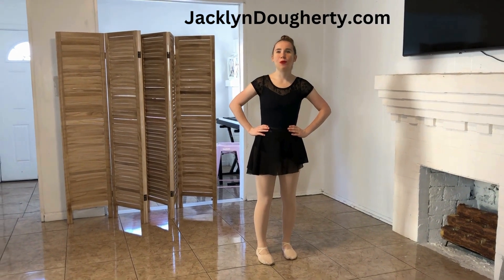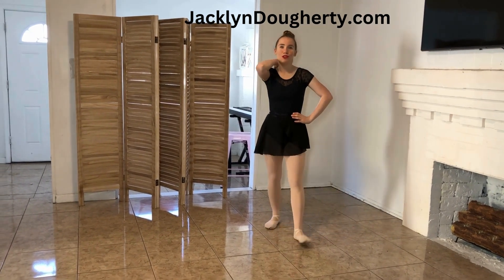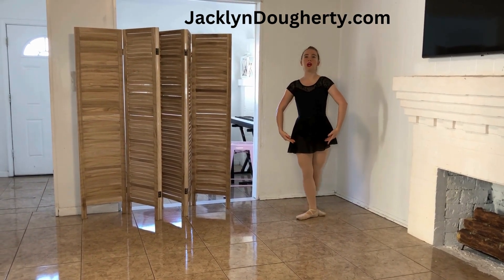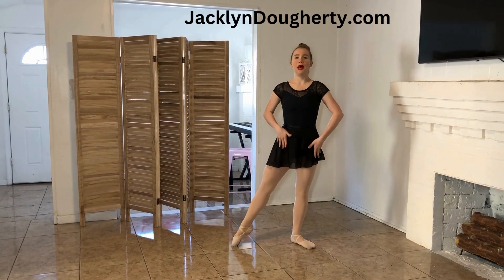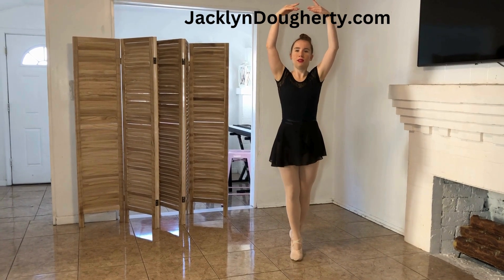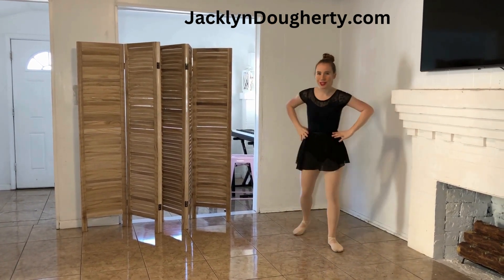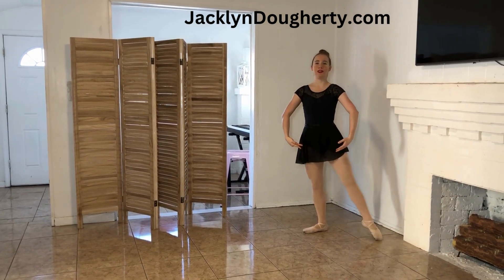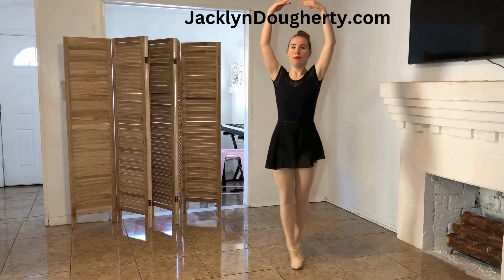ballet class learn online with Jacklyn Dougherty Dance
@jacklyndougherty Ballet. Cello.  Dance.  Piano.  Viola. Violin. Vlog.
Welcome to Jacklyn Dougherty channel,  I am glad you found my channel. Your support is greatly appreciated. I hope you smile while watching my videos, learn something and enjoy them. That's my purpose for being here. I can't thank you enough for your time.

The bell button hold down notifications so you don’t miss any new videos

Navigate to the link below for online lessons

Much Love

Jacklyn Dougherty and Dr. Joni Dougherty Ed.D